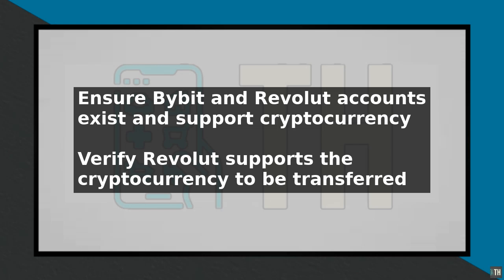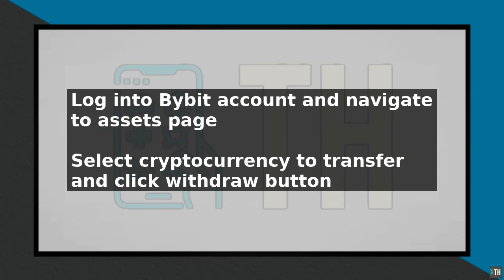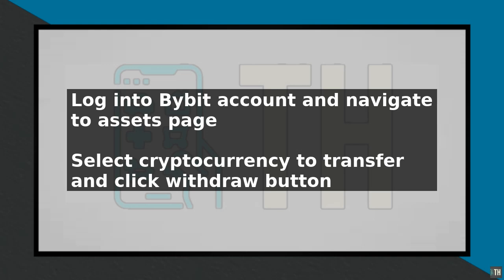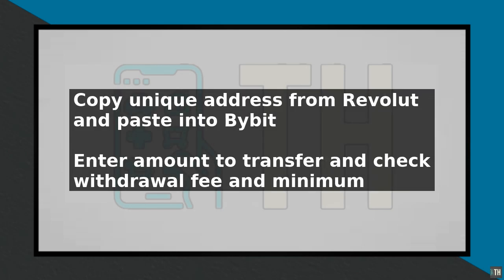How To Transfer Crypto From Bybit To Revolut Step By Step (2025)